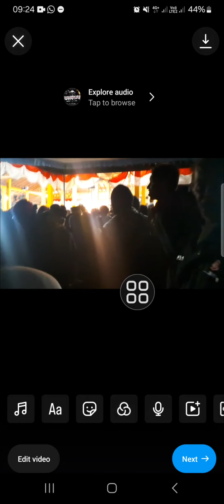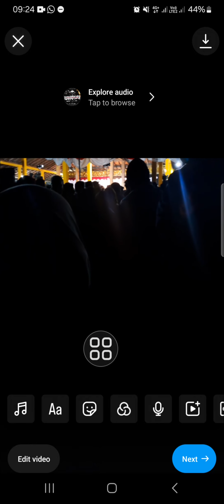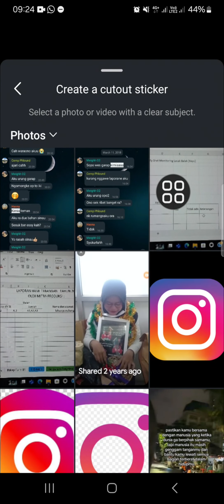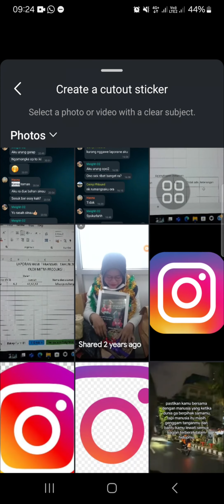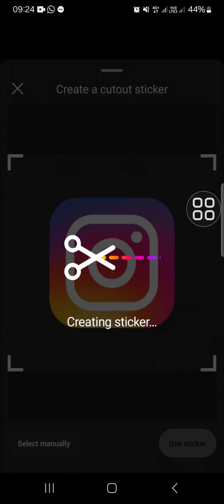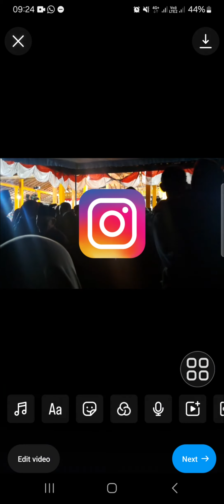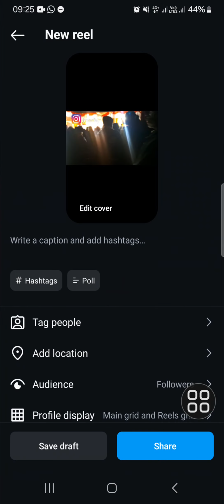🔥 TIPS: How to put an Instagram watermark on Instagram reels | Solution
In this quick tutorial, I’ll show you how to add an Instagram watermark to your Reels! Whether you want to brand your content or protect your videos, adding a watermark is a great way to do it. Follow these simple steps and make your Reels stand out with a professional touch.